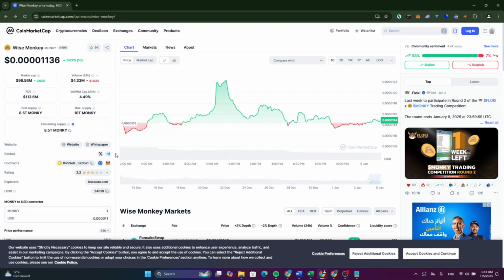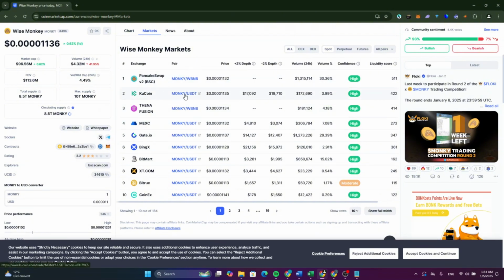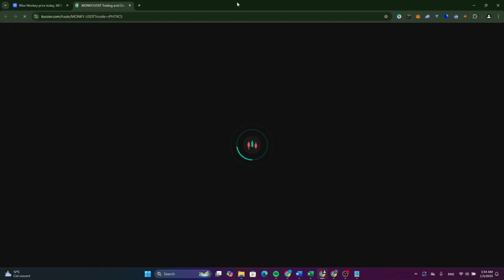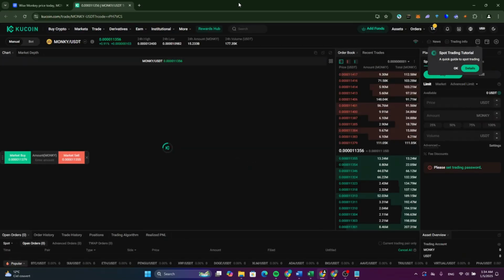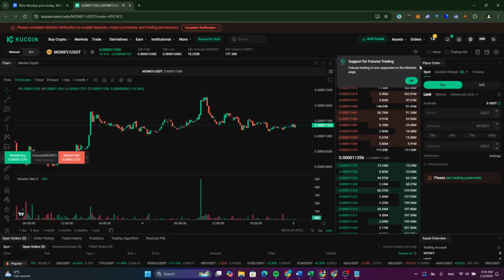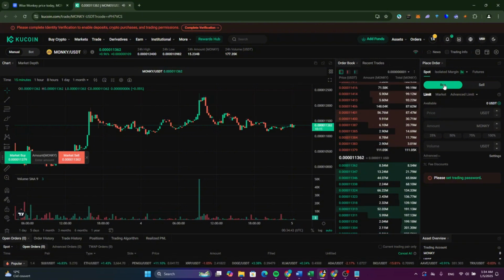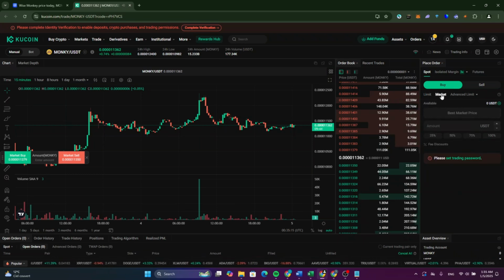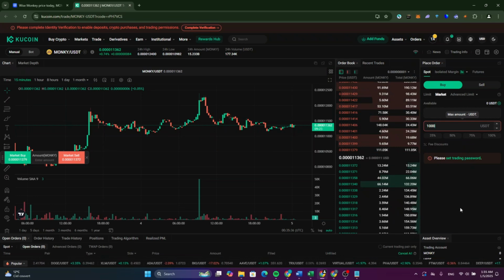How To buy MONKY (Wise Monkey) on KuCoin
Learn How To buy MONKY (Wise Monkey) on KuCoin . This video will cover everything that you need to know and help you solve your problem quickly.
Stay till the end of the video to find out How To buy MONKY (Wise Monkey) on KuCoin.

Did you learn How To buy MONKY (Wise Monkey) on KuCoin ?

Do you want to see another video about How To buy MONKY (Wise Monkey) on KuCoin ?

Did you enjoy How To buy MONKY (Wise Monkey) on KuCoin ?